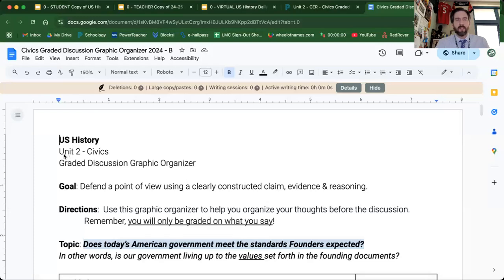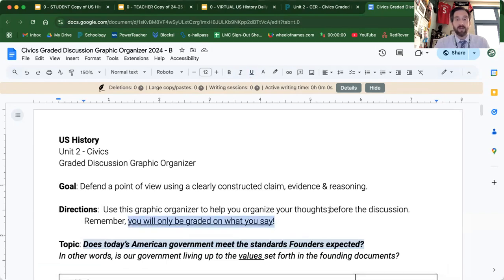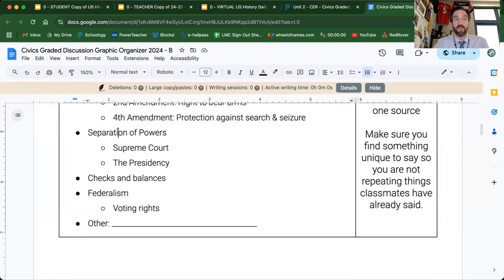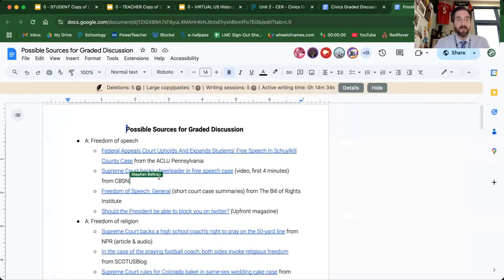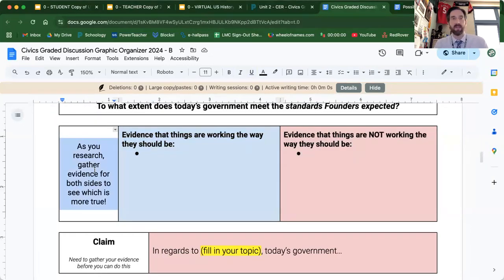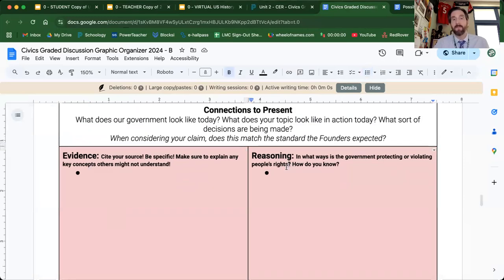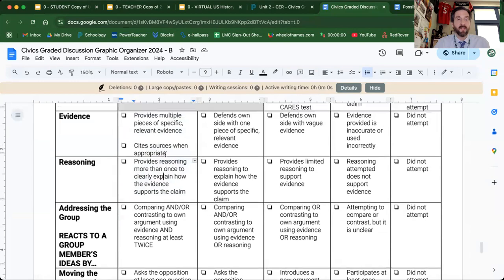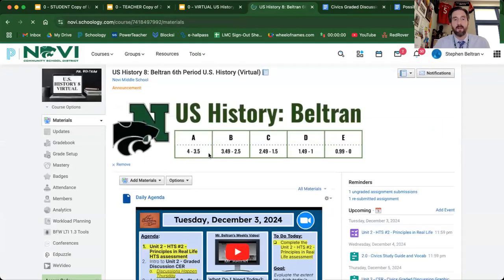Unit 2 - Civics Graded Discussion Graphic Organizer Instructions